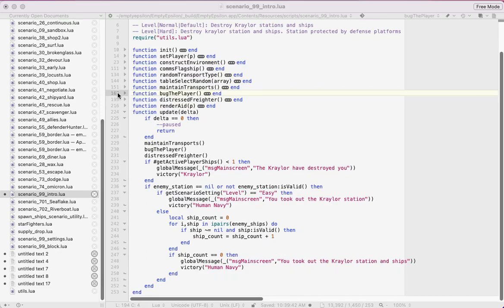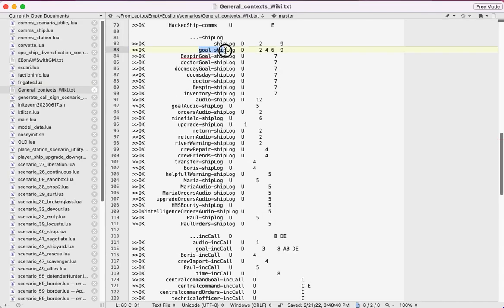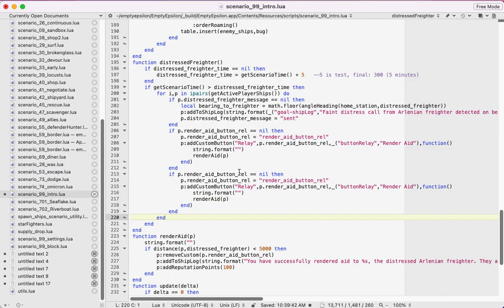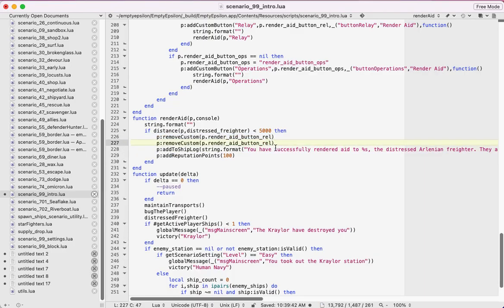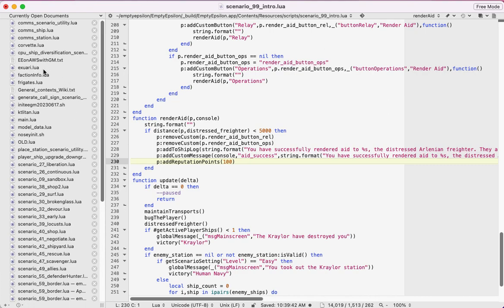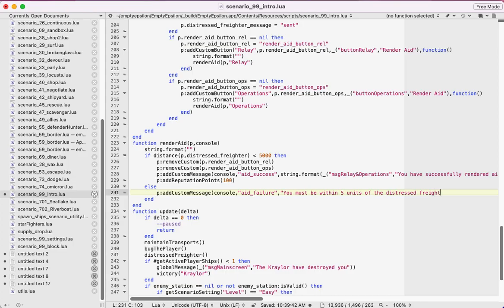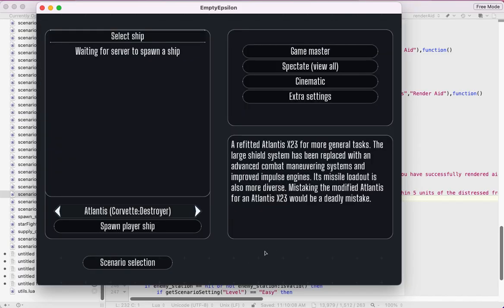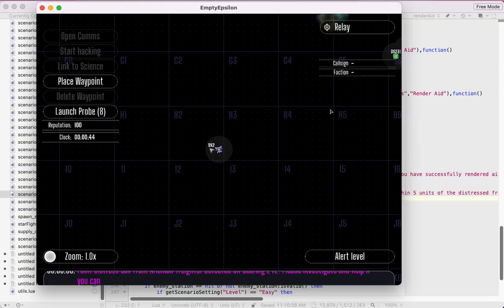Empty Epsilon Scenario Writing - Refactor, Custom Message (13)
This 13th video refactors some code and demonstrates the use of the addCustomMessage function.

First, the scenario code that this video series has been going through is refactored: the Kraylor respawn timer is changed from the test value of 3 seconds to 120 seconds and the black sheep information print line is commented out. Refactoring continues with the addition of translation information around strings that the user sees that were added during the last video.

The custom button to render aid that was added during the last video for the relay console is cloned and adjusted to be used on the operations console. The renderAid function is updated to accept another parameter, console, so that the custom message can be sent to the console where the button was clicked. The renderAid function is further updated to send the successful render aid message directly to the console where the render aid button was clicked (relay or operations). The ship log message is removed.

Another condition is considered: what happens when the player clicks the render aid button and they are too far away to render aid? The code from the previous video ignores this condition. Now renderAid sends a custom message to the player either on the relay console or on the operations console telling them they have to be close enough to render aid.

Testing on the operations console shows that the button was added there and is functional. Also, the button is removed from operations and relay when clicked.